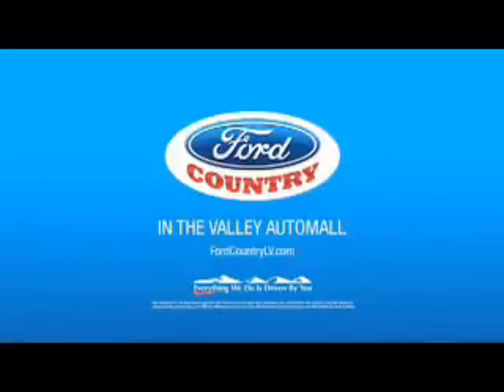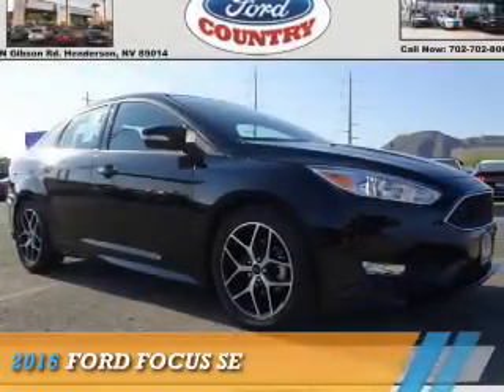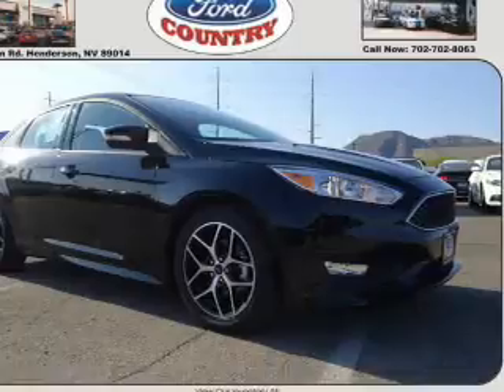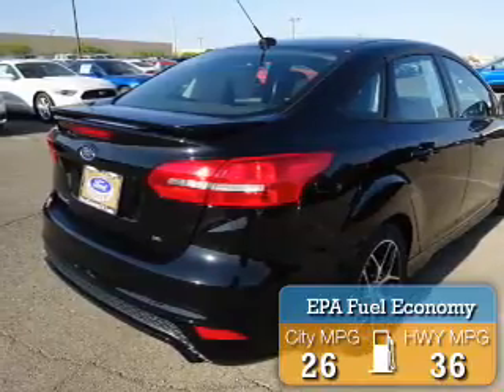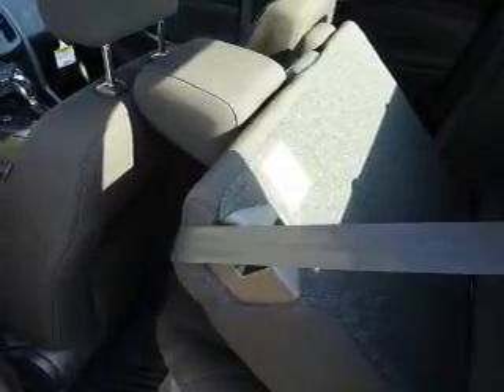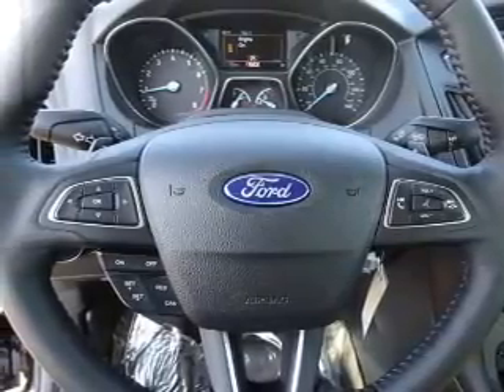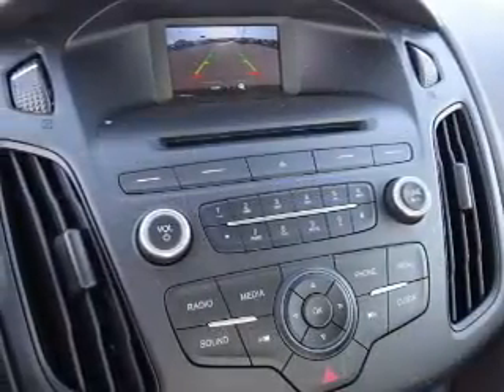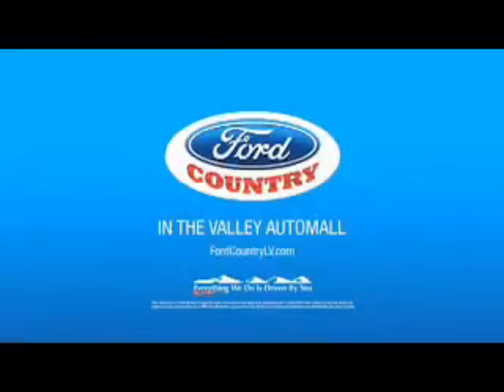2016 Ford Focus 54482 - Henderson NV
Year: 2016
Make: Ford
Model: Focus
Trim: SE
Engine: 2.0 liter 4 Cylindercylinder FWD
Transmission: 6-Speed Double Clutch
Color:
Mileage: 1
Address:
VIN:1FADP3F20GL289290